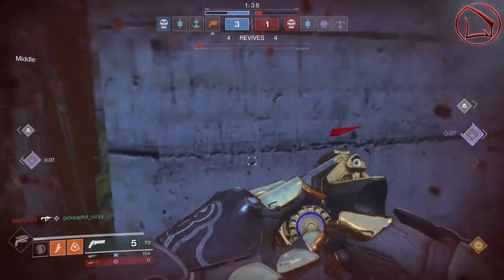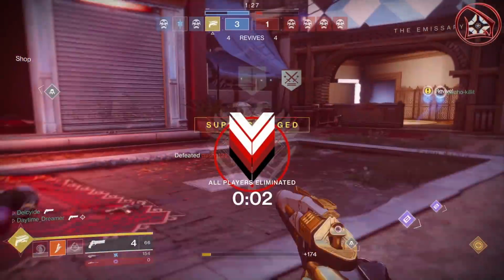Destiny 2: Top 5 Hand Cannons PvP – All The Best Year 1 Weapons To Keep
Destiny 2 top 5 hand cannons pvp of all the best year 1 weapons to keep.  A few destiny 2 top 5 hand cannons pvp of all the best destiny 2 year 1 weapons to keep come to mind.  If you are looking for all the best destiny 2 year 1 hand cannons to keep, you are in the right place!  If you enjoyed the content, Like the video and comeback for more daily destiny 2 videos!!!

This destiny 2 top 5 pvp hand cannons weapons list is meant to give you an idea of what I believe are all the destiny 2 best year 1 weapons to keep before the upcoming Forsaken dlc launches.  Note that this destiny 2 top 5 year 1 hand cannons weapons to keep list is based on lethality and personal opinion!  Some top 5 destiny 2 pvp hand cannons include unique and intrinsic perks that can only be found on those weapons which is what makes them destiny 2 year 1 pvp hand cannons.  Within this destiny 2 top 5 year 1 weapons to keep hand cannon list, many vary from weapon class to weapon class as the perks mentioned above can be found on pulse rifles, scout rifles, auto rifles, sidearms, and smgs.  Let me know what you think of this destiny 2 top 5 hand cannons pvp list / destiny 2 year 1 weapons to keep list and as always Deislayers, great gaming, till next time!

► Music
• Title:  Supersonic
• Artist:  Rob Gasser

• Title:  Ricochet
• Artist:  Rob Gasser

• Title:  Happy
• Artist:  Rob Gasser